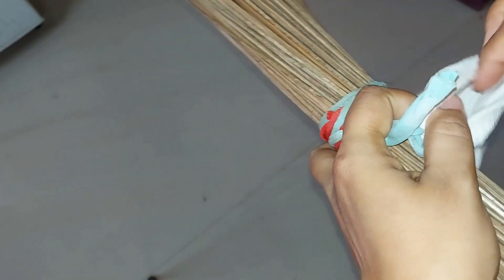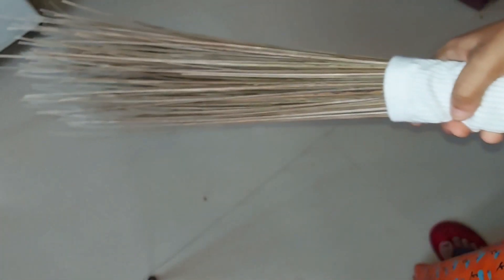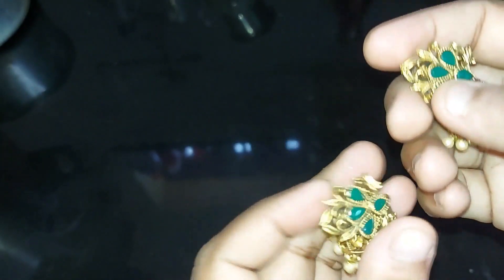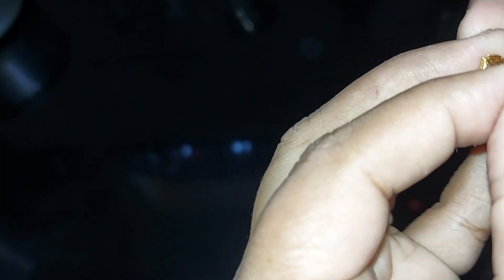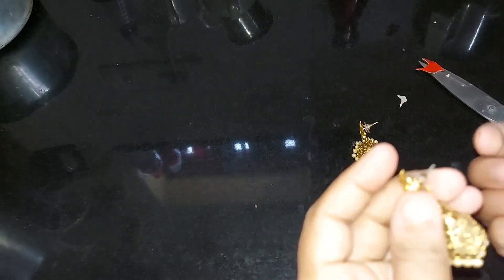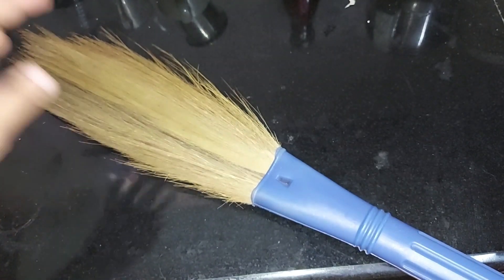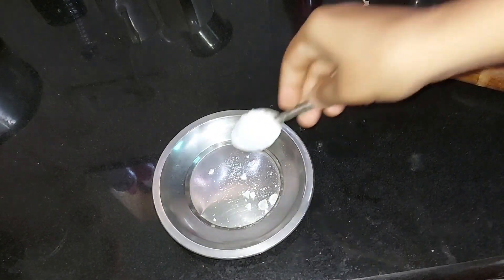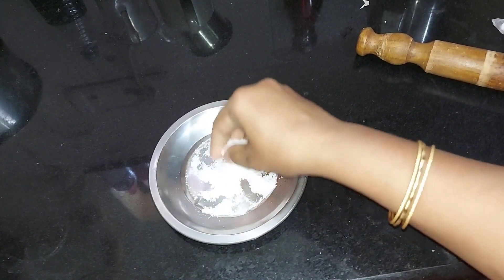നിങ്ങൾ മുറ്റം അടിച്ചു അടുക്കള പണി ചെയ്യുന്ന വീട്ടമ്മമാർ ആണോ കാണു ഈ ഐഡിയ